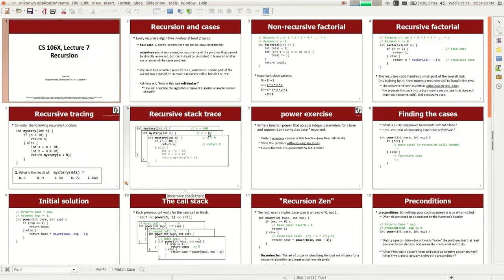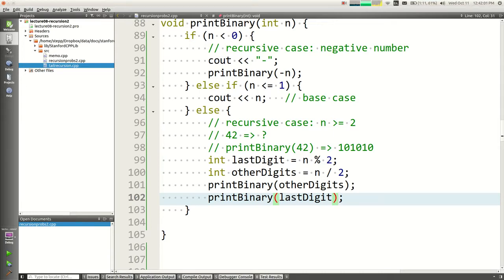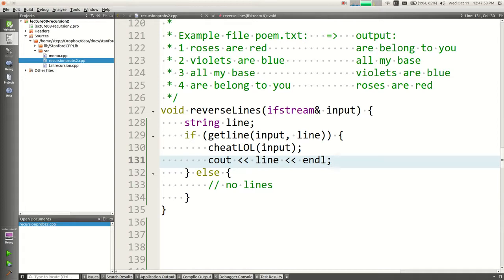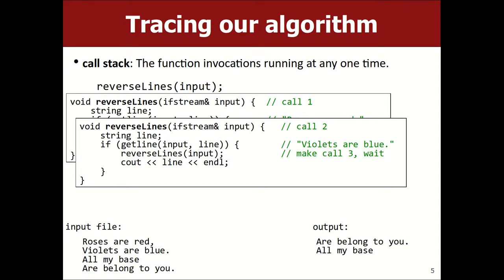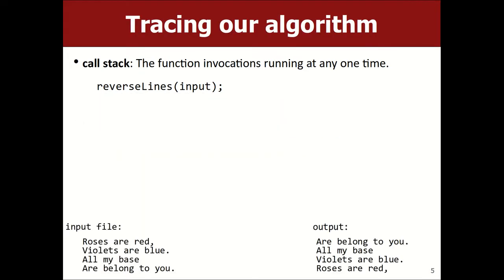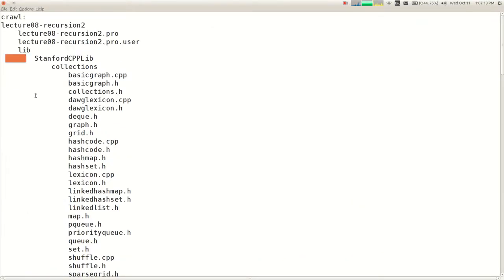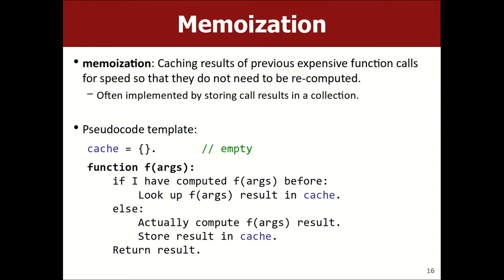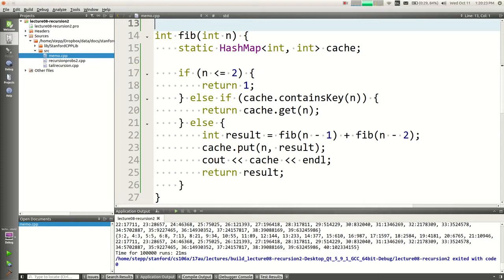【Lecture 08 - Recursion 2】CS106X, Programming Abstractions in C++, Au 2017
Lecture 08 - Recursion 2